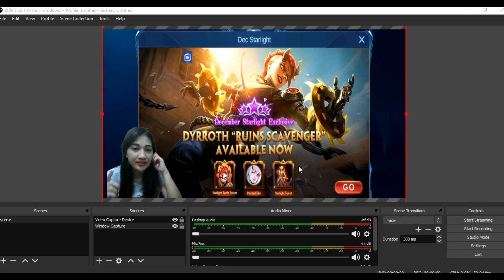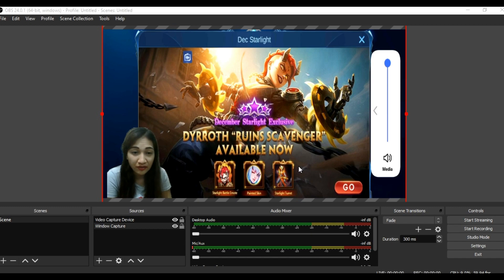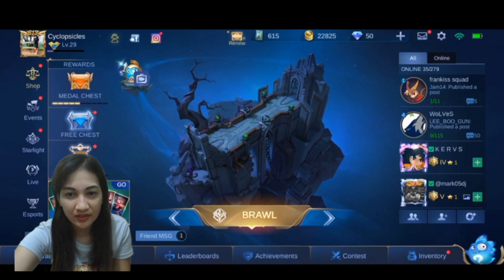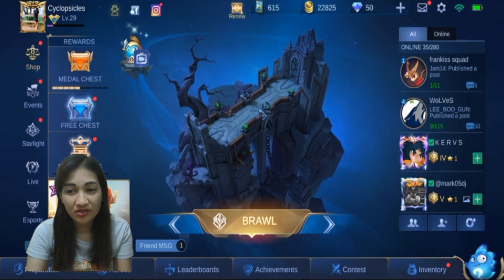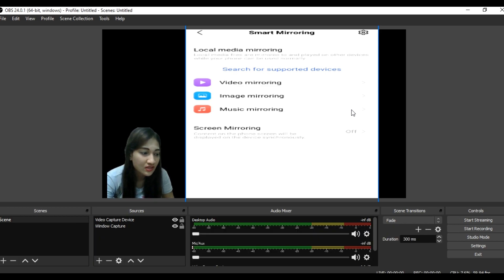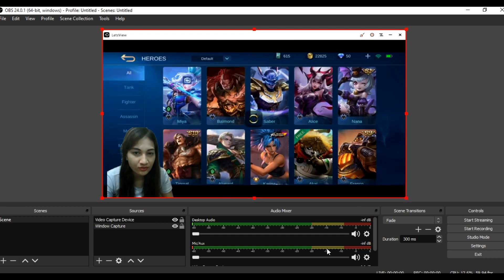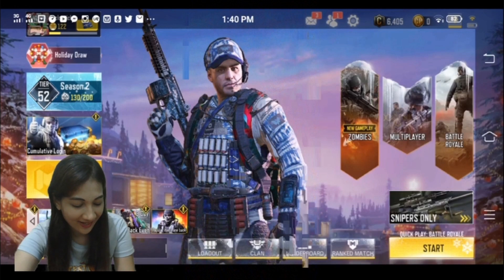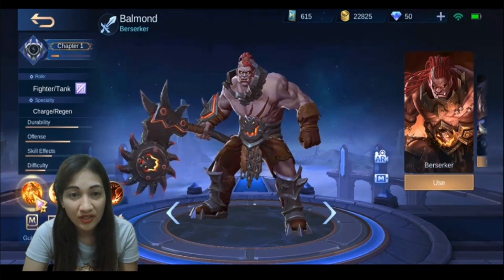HOW TO LIVE STREAM YOUR MOBILE LEGENDS OR OTHER GAMES ON FB AND YOUTUBE WITH IN GAME SOUND!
Hello guys! So this is a step by step process on the 2 options you can use to livestream your mobile games with SOUND!

Here are the links to my other tutorial videos on the basic setup for your livestream.

Here is the link to download on your computer for the Let's View program and for the complete details about the second setup: